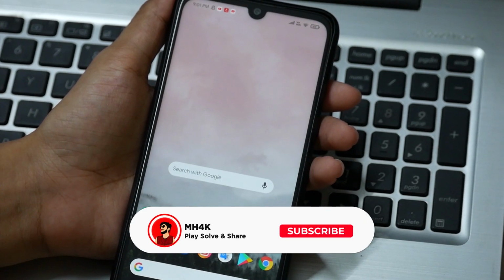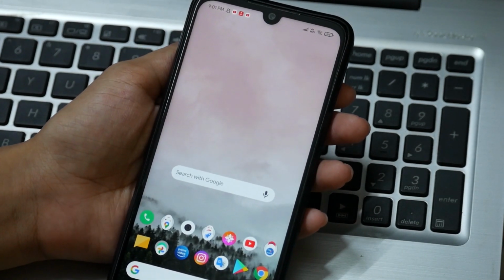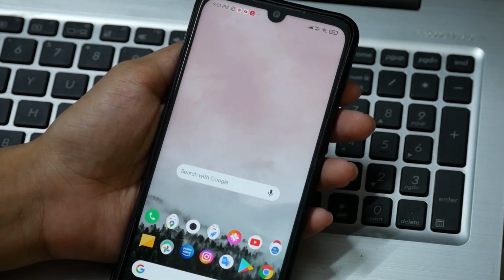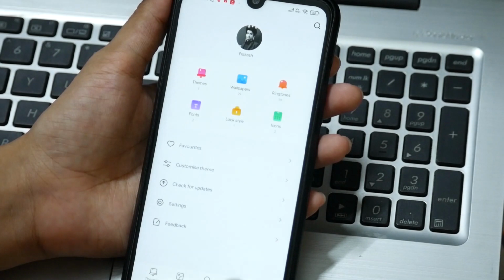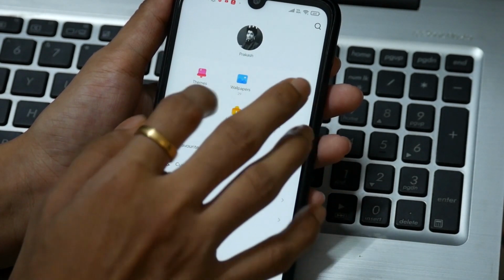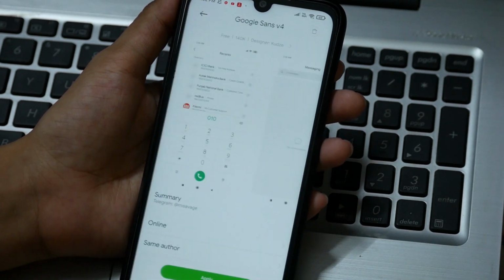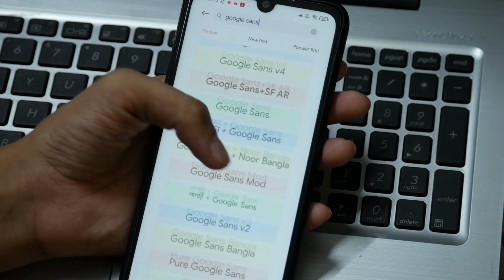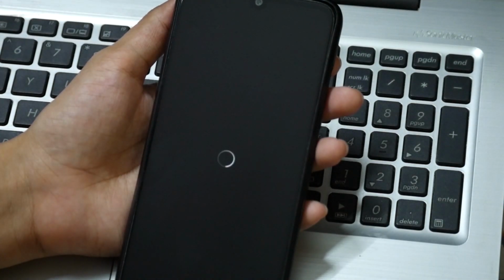MIUI 12 Wallpaper Keeps Switching Back to Default! FIXED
MIUI 12 Wallpaper Keeps Switching Back to Default
In this video, I have shown a way to fix the MIUI wallpaper issue causing it to change to default.

For more More Tips & Tricks

Problems Covered:
MIUI 12 Wallpaper Keeps Switching Back to Default, miui wallpaper issue fixed, miui 12.5